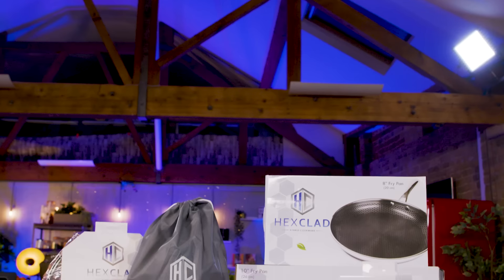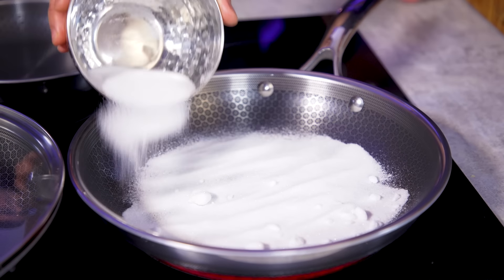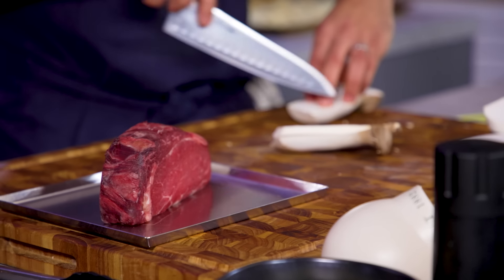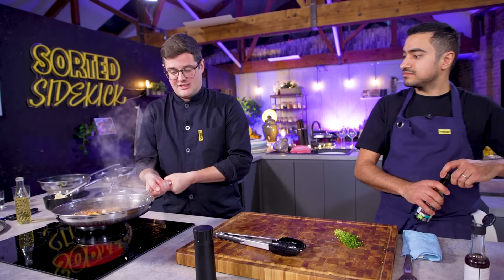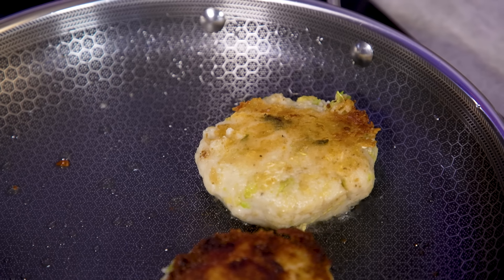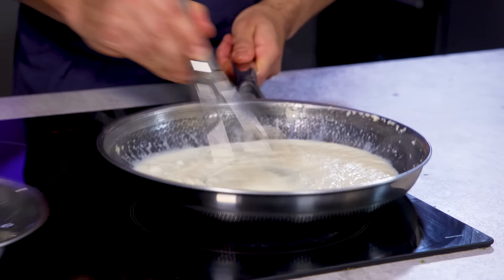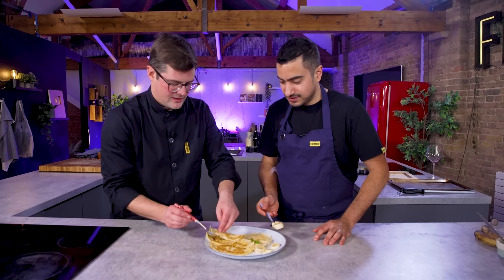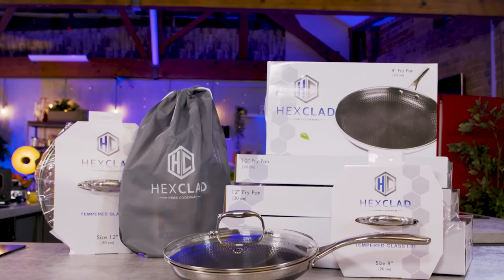Gordon Ramsay Endorsed THESE Pans?! 2 Chefs Test HexClad Pans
GIFTED | Today our 2 chefs Ebbers and Kush test and give their honest reviews on the Gordon Ramsay endorsed HexClad Pan Set! But will they impress the chefs?! Watch to find out!